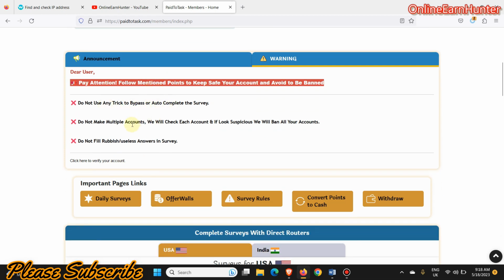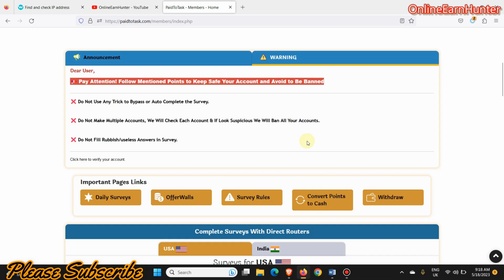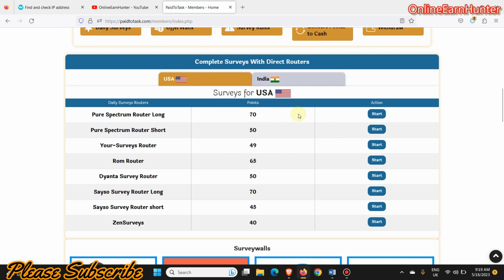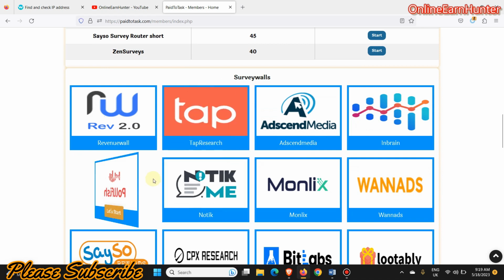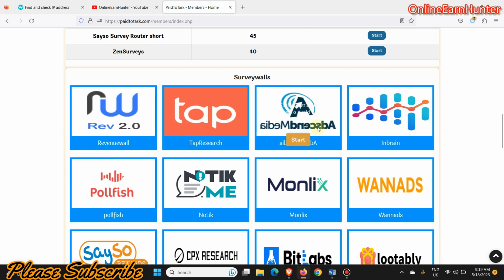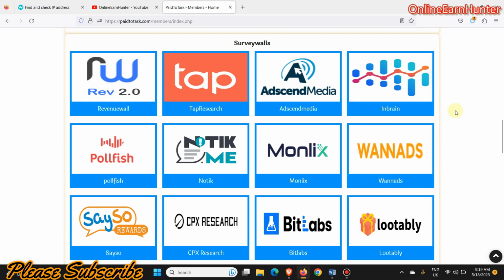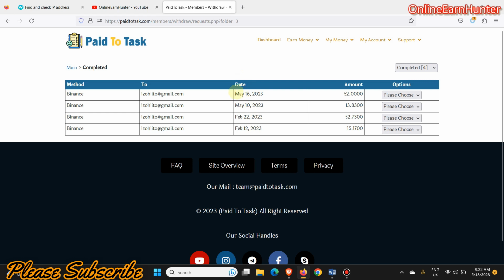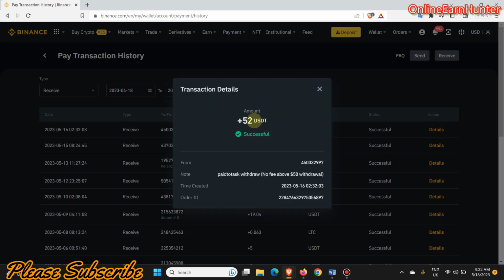My All Payments🤑 Proof On PaidToTask Survey Site🔥 || Best Survey Site 2023